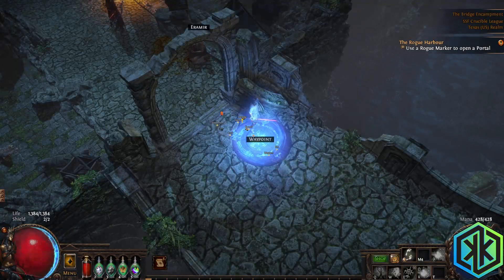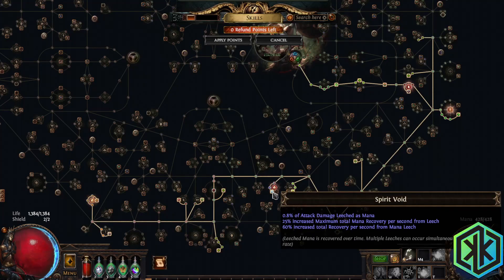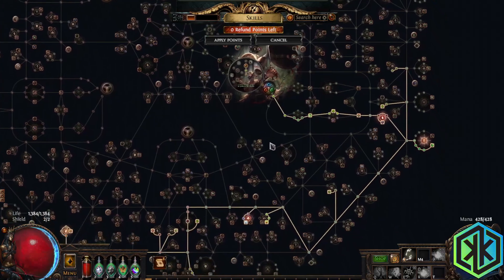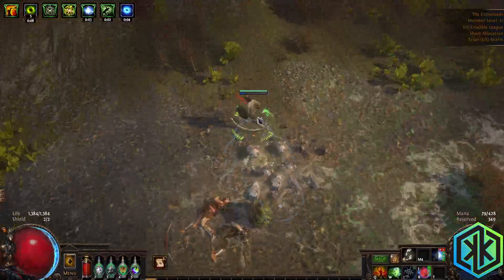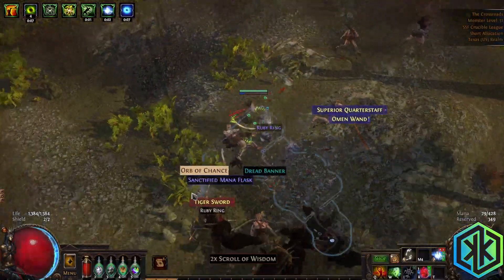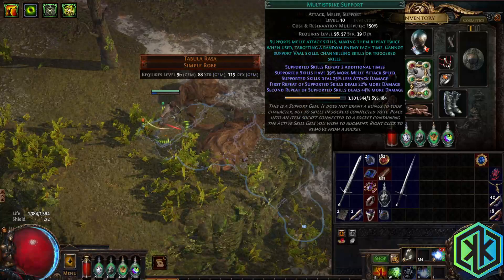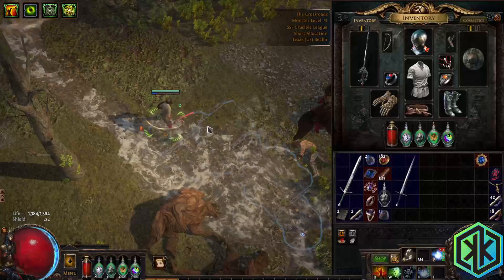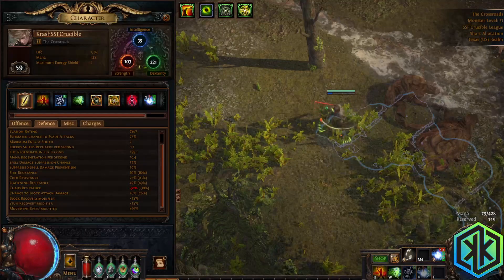SSF flicker strike progress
Path of exile Flicker strike SSF ACT progress.